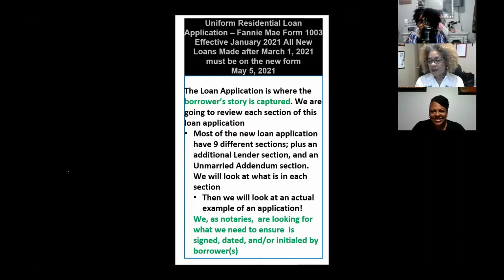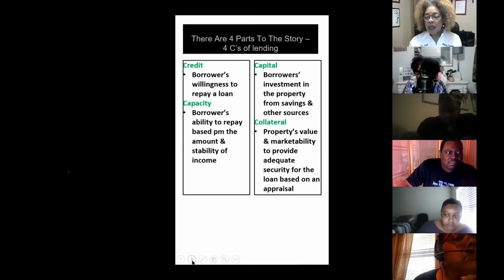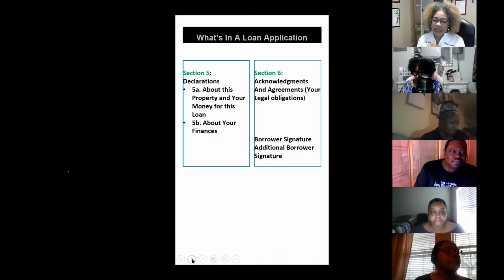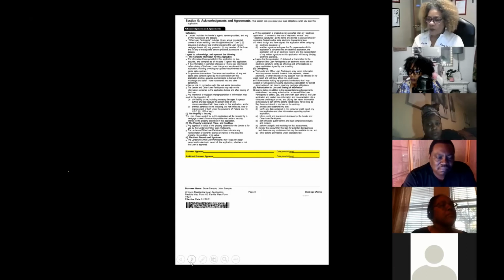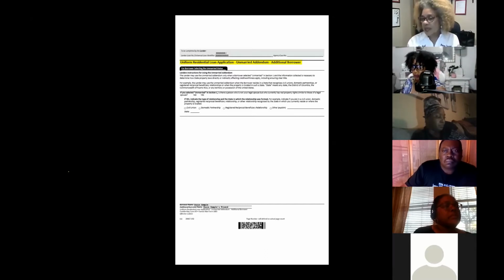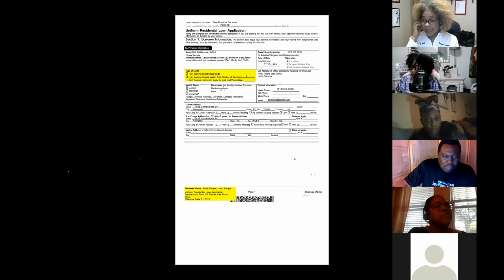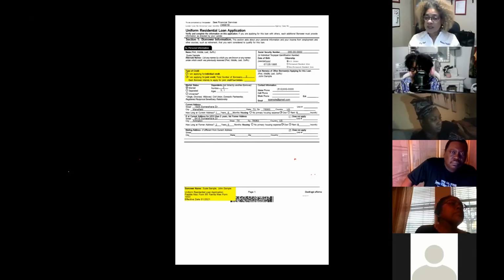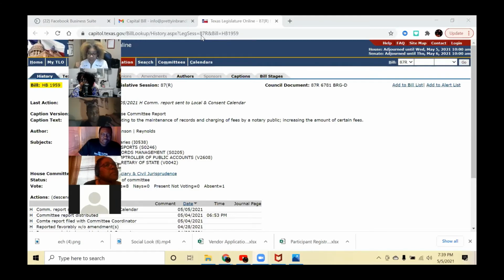Form 1003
Month of May series on documents